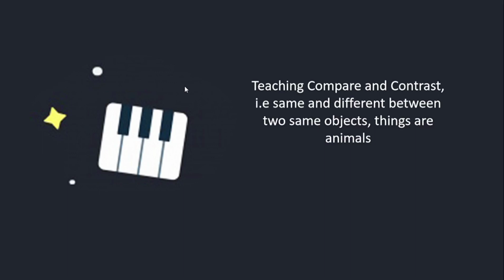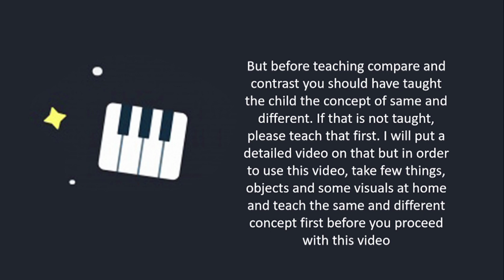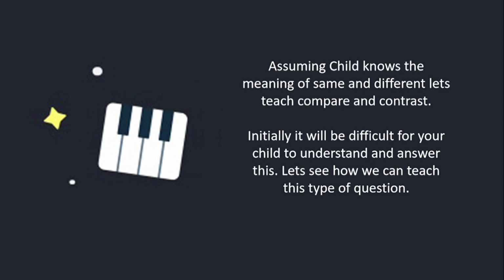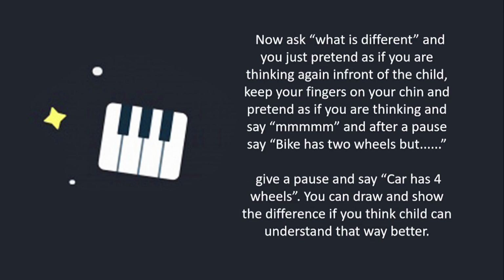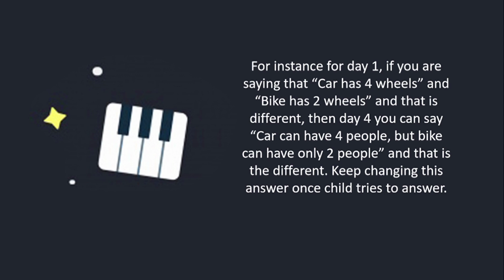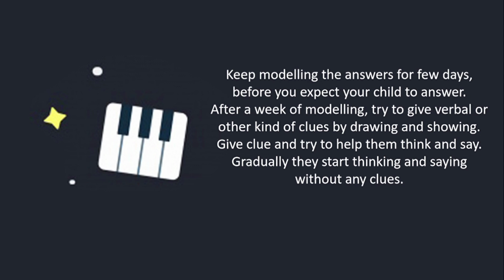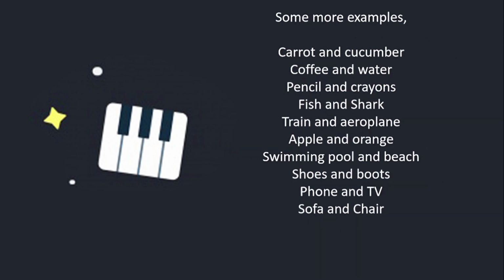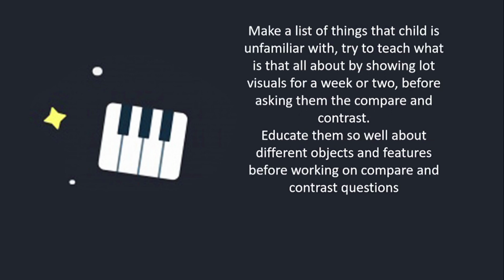Compare and Contrast, teaching How question? | Autism | Speech Delay | ADHD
Compare and Contrast, teaching How question on same and difference ? | Autism | Speech Delay | ADHD|